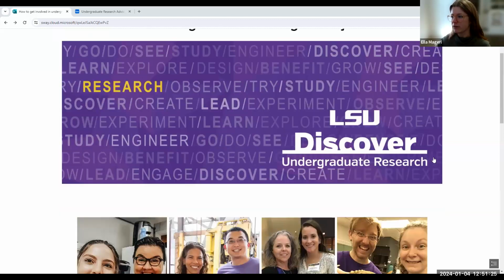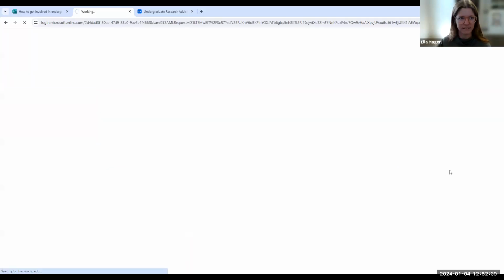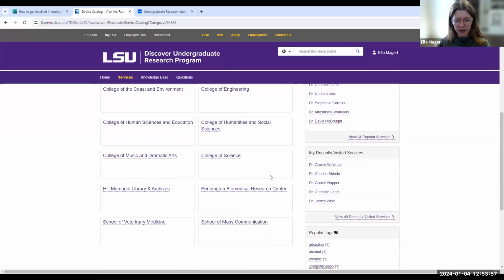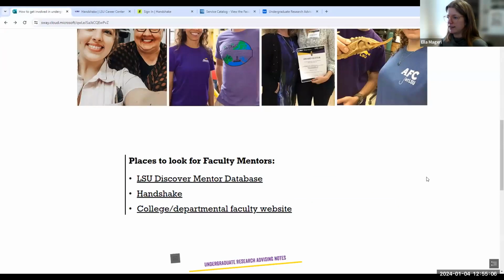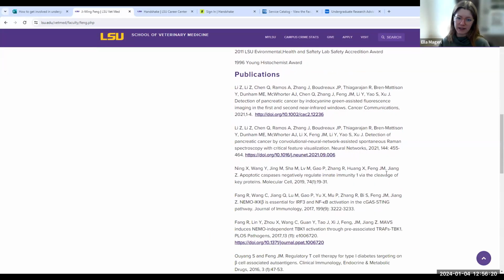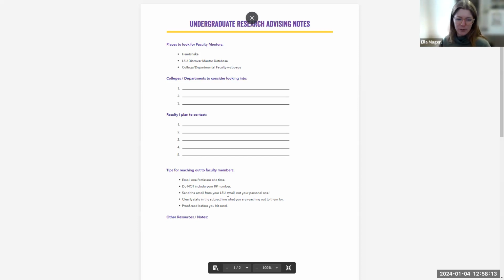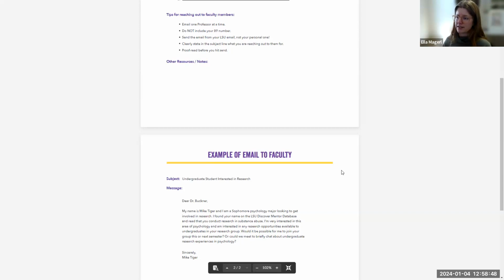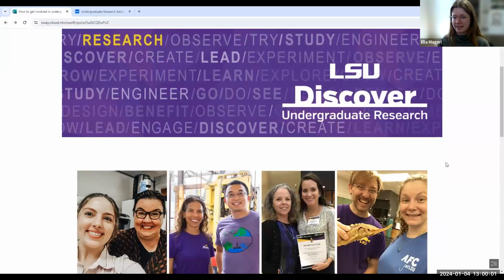How To Get Involved in Undergraduate Research at LSU - Part 2: Finding & Contacting Faculty Mentors